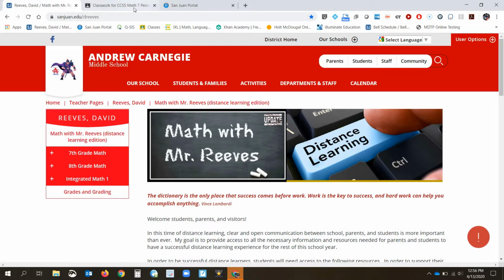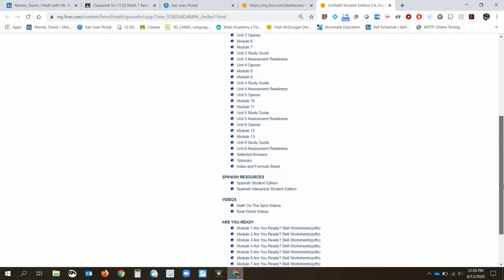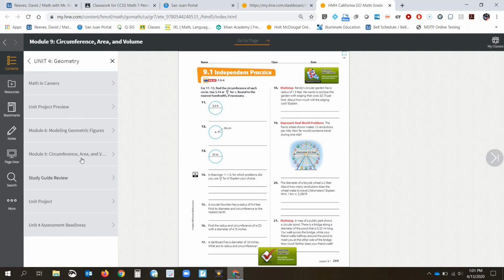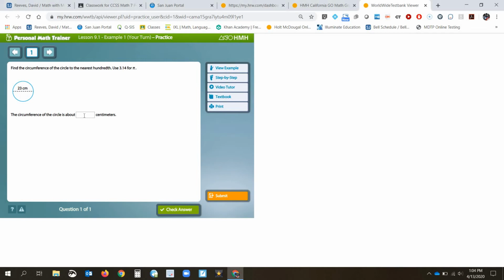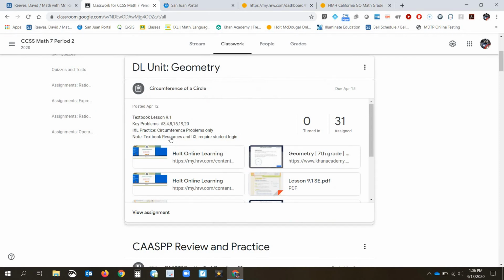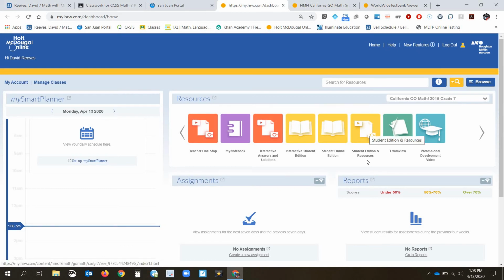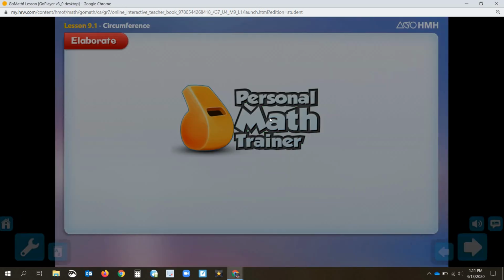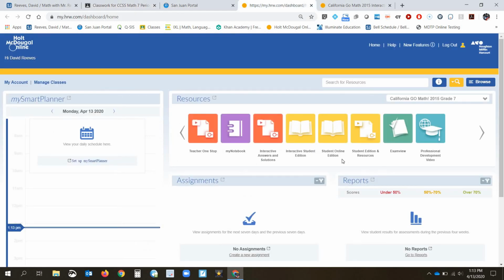How best to use the online textbook